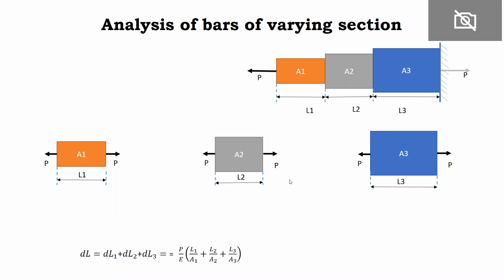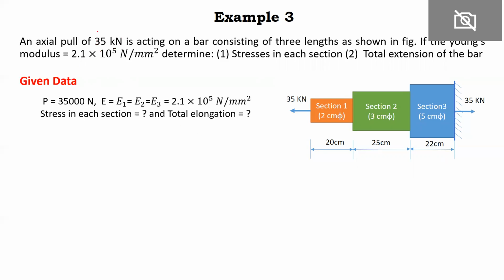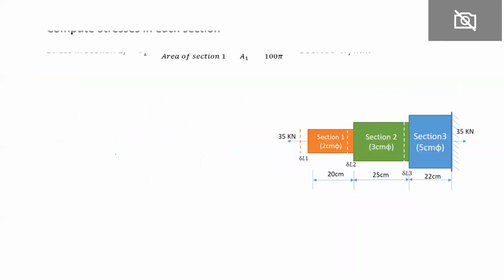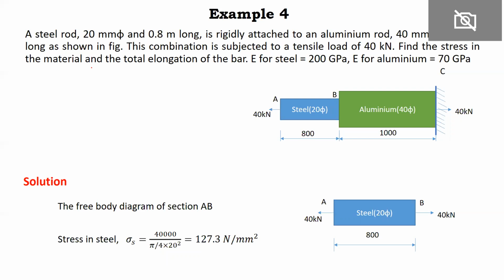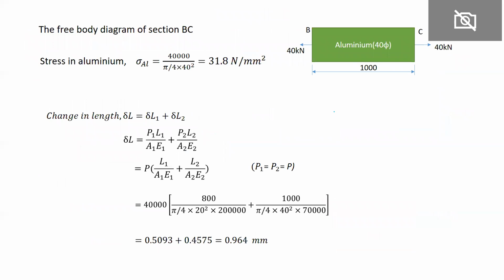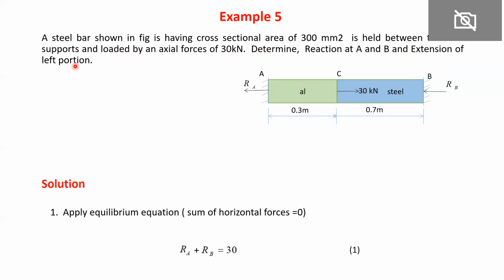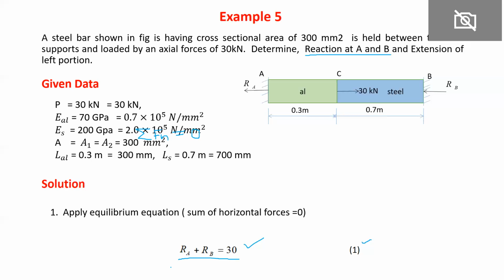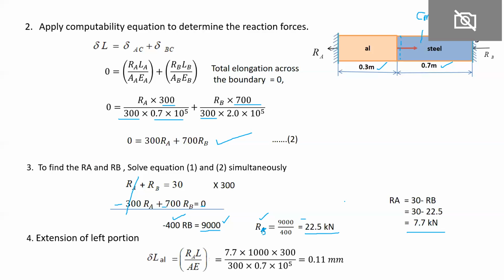Stress and elongation numericals